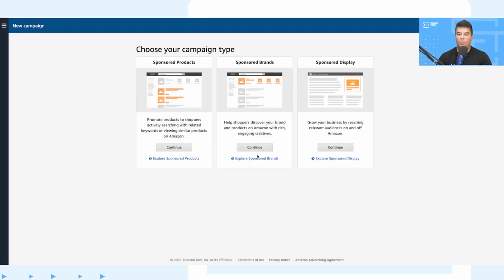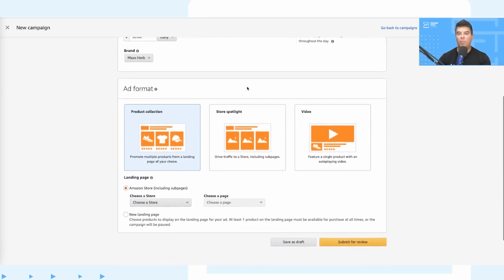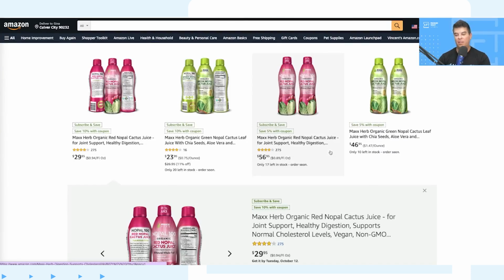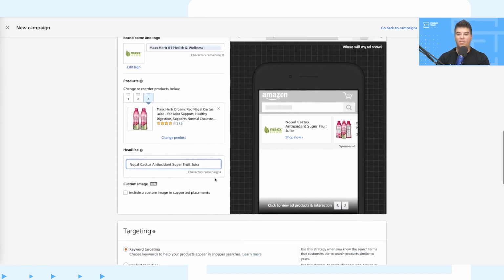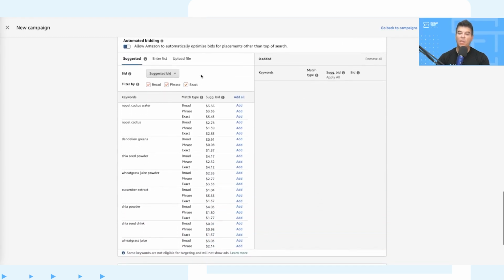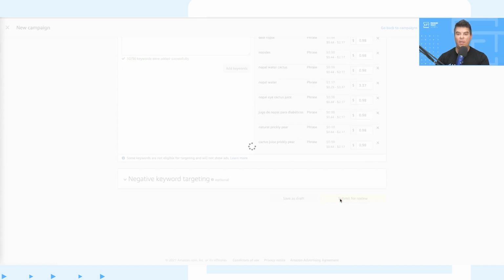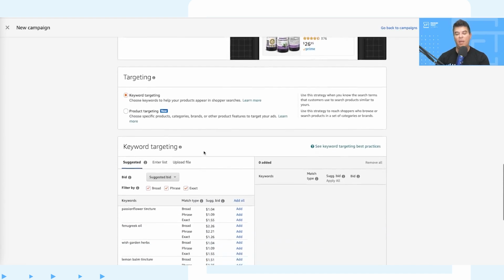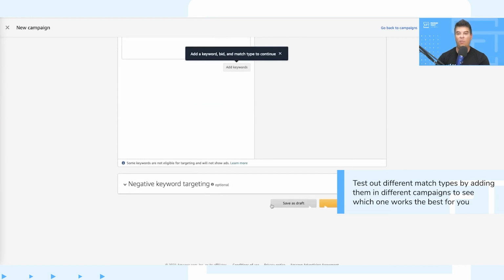Learning Hub 10.10